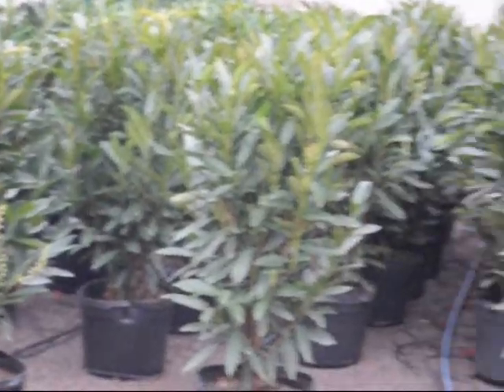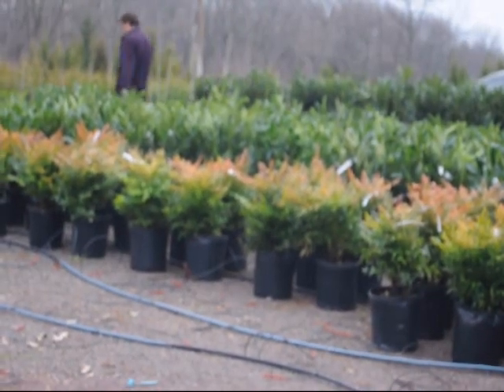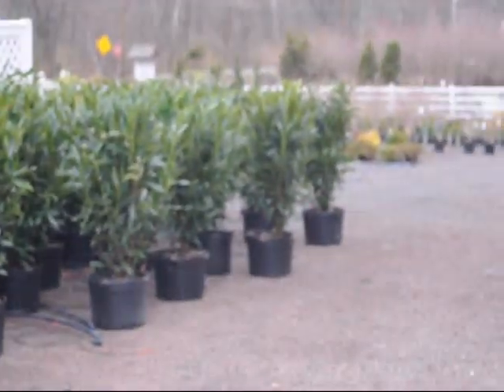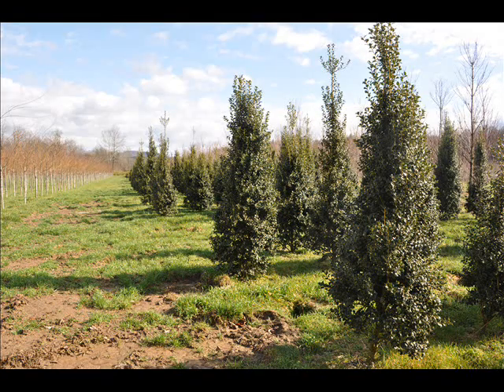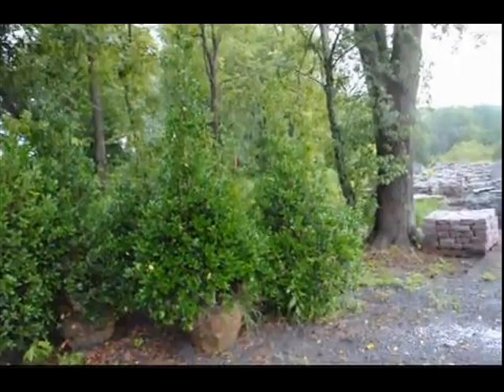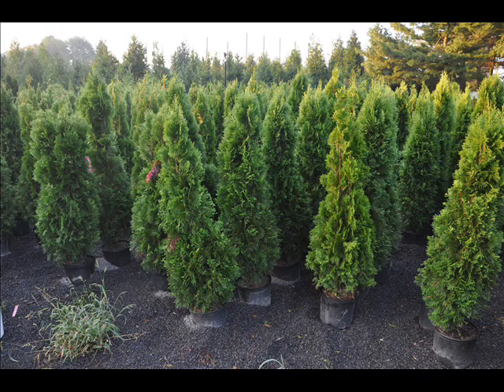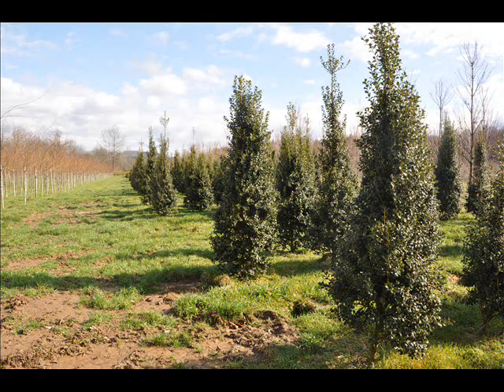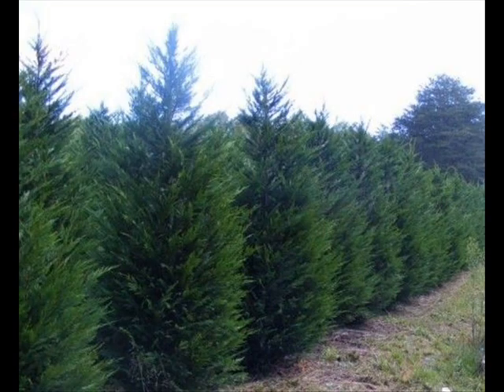For Sale ....Our Screening Plants Large Skip Laurels In Pa